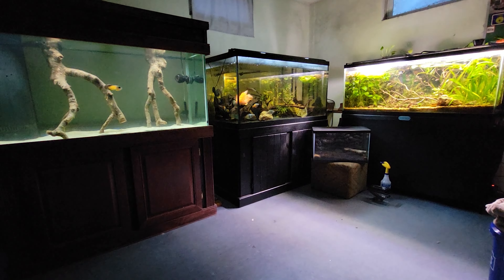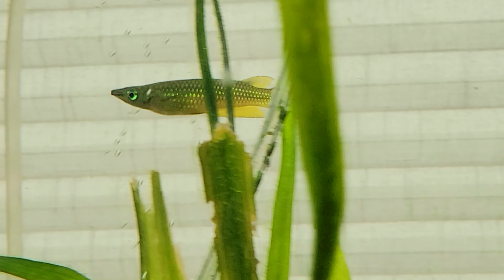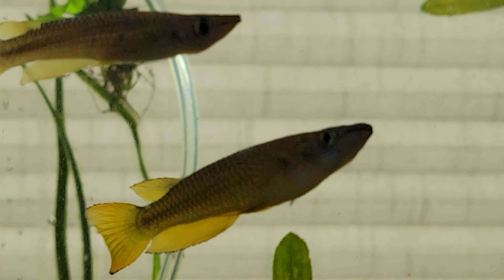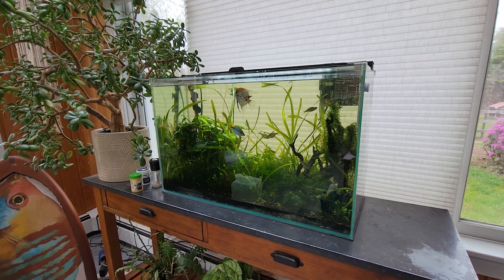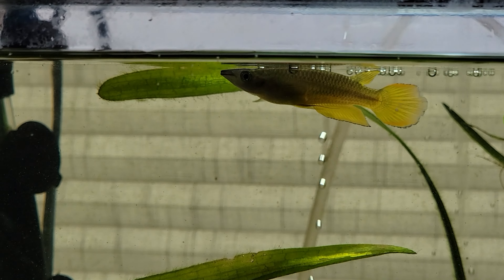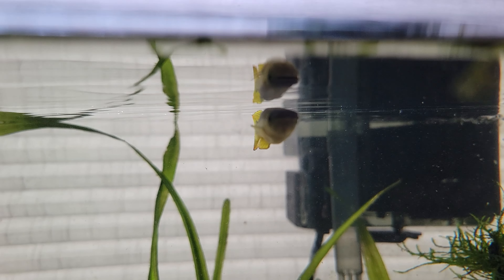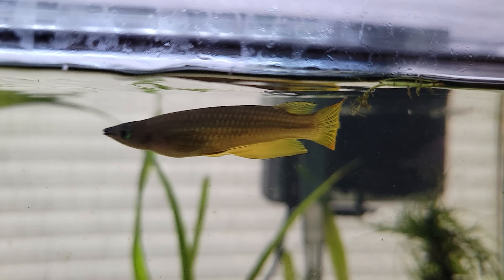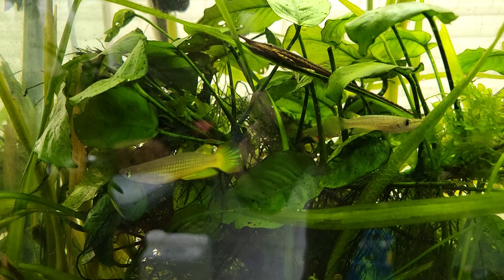Golden Wonder Kilifish, Basic Info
My two cents on keeping the Golden Wonder Kilifish

all aquarium footage is mine.

music bits&hits